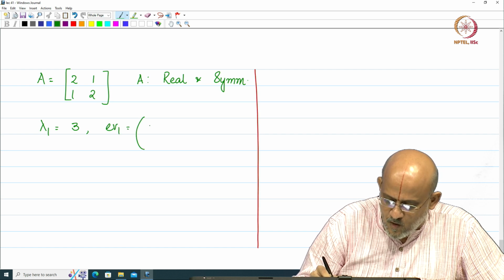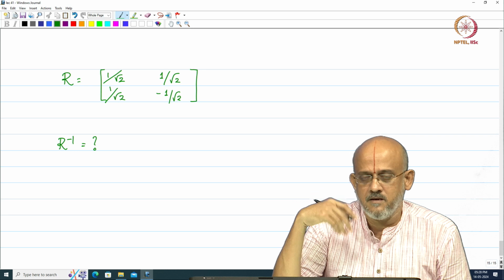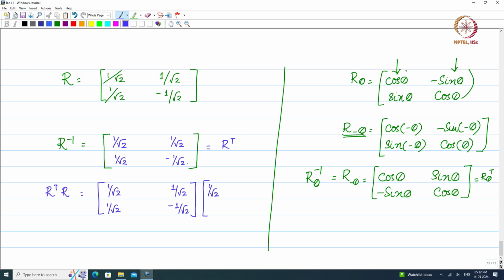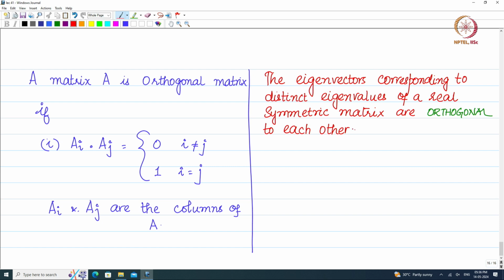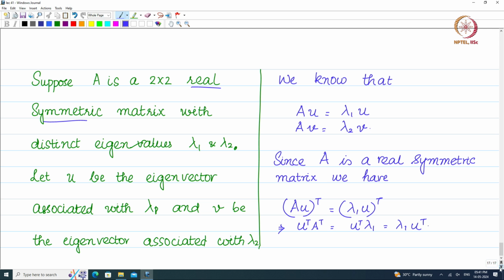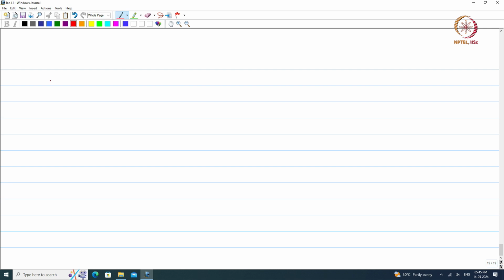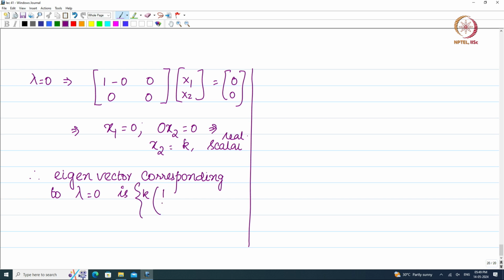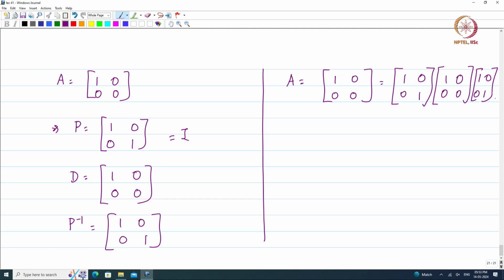Lec 53 Eigenvalues and eigenvectors of real symmetric matrices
eigenvalues and eigenvectors of real symmetric matrices, orthogonality of eigenvectors of distinct eigenvalues of real symmetric matrices